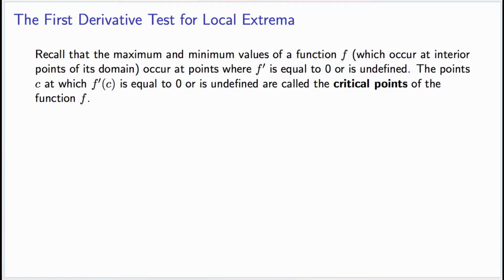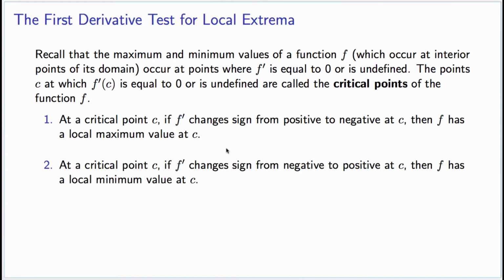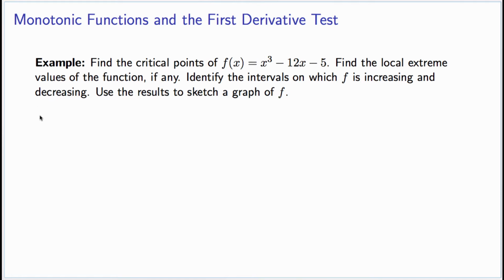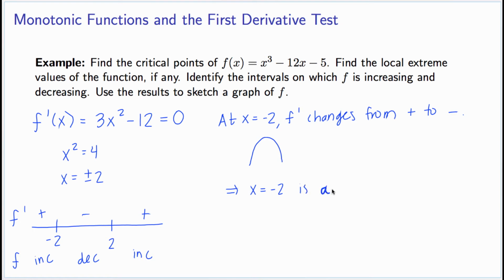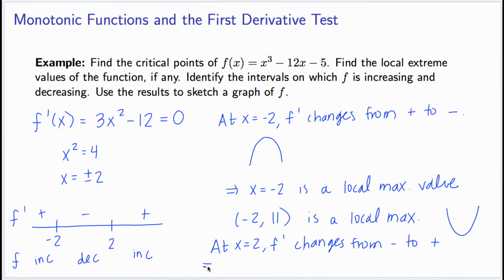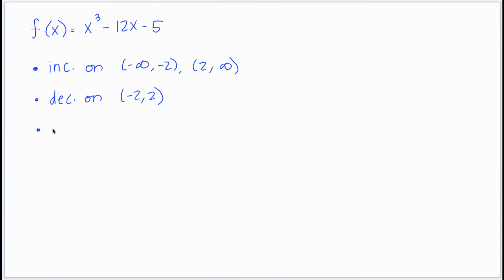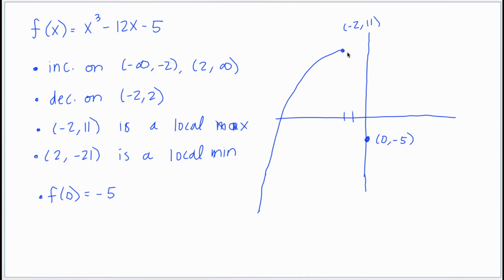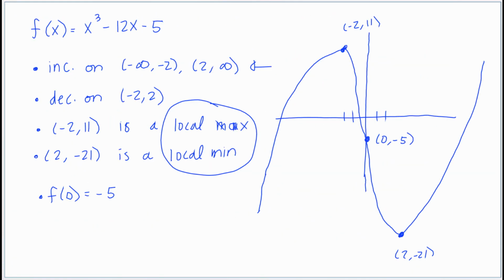First Derivative Test #3